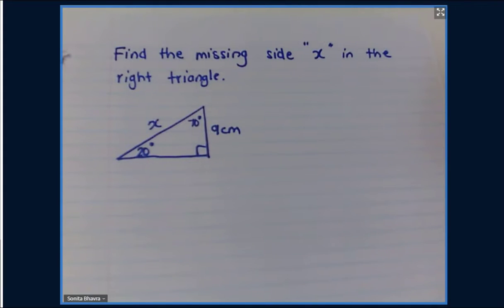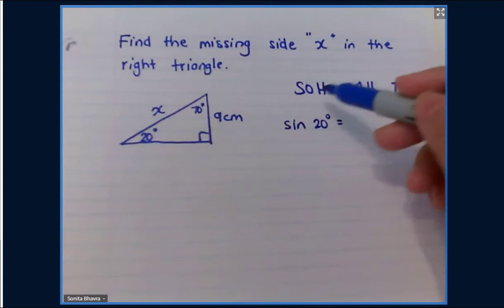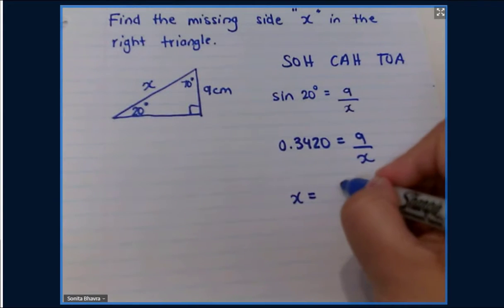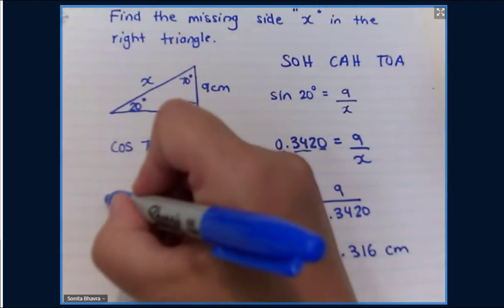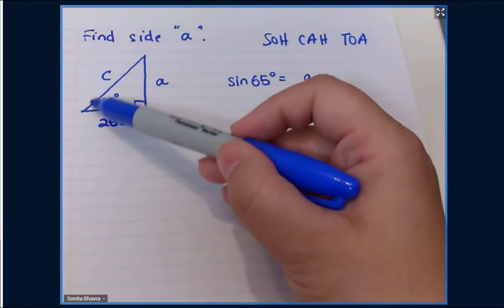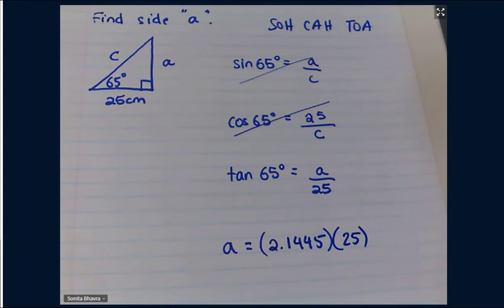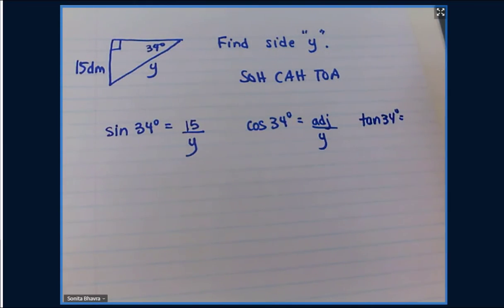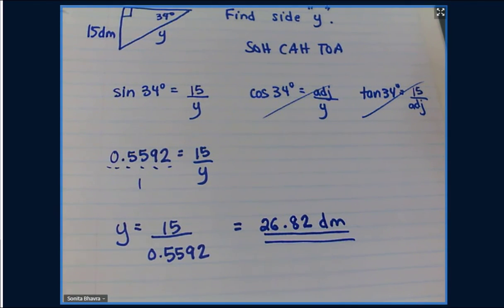Using Trig Ratios